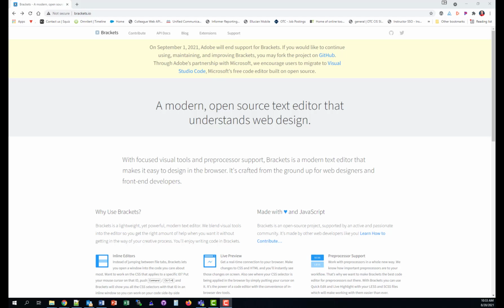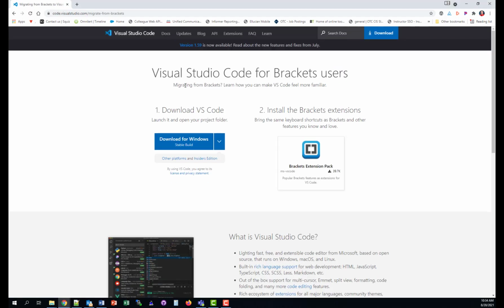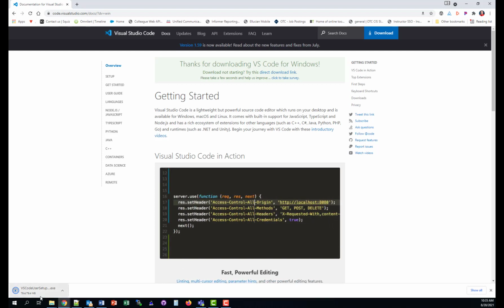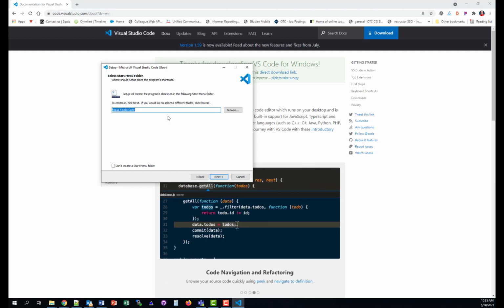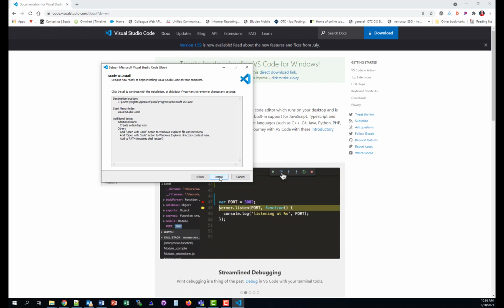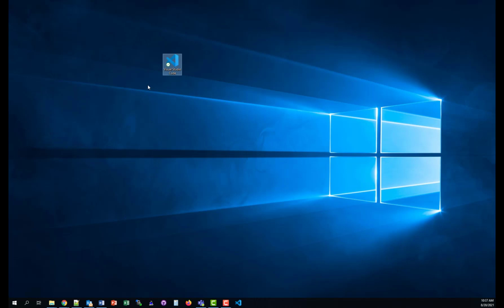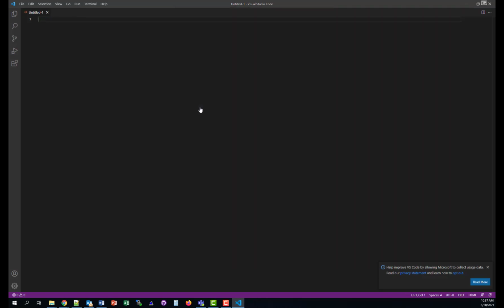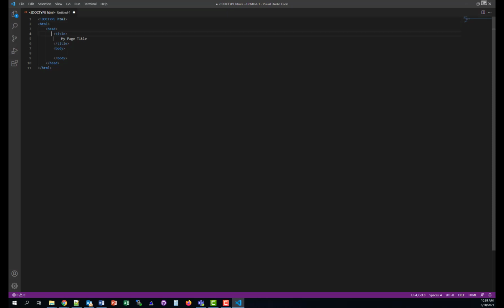Using Visual Studio Code